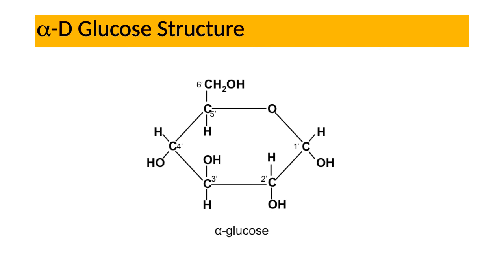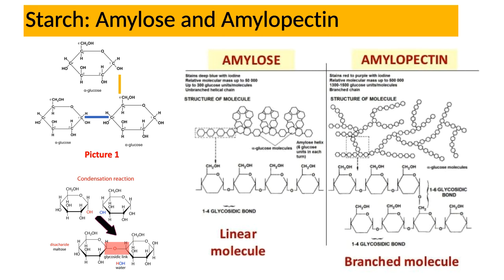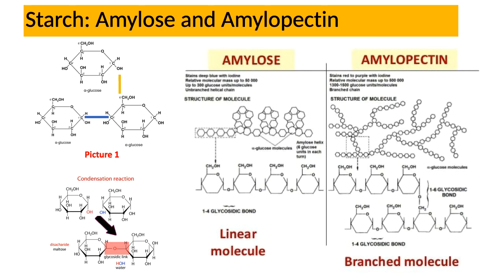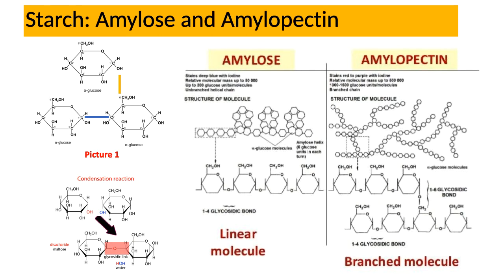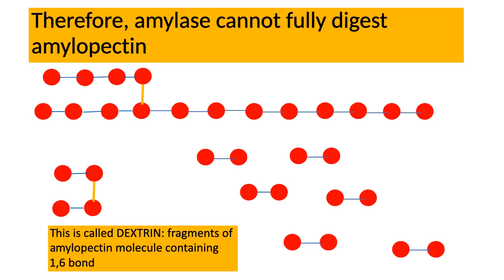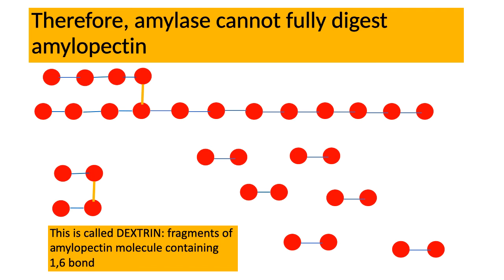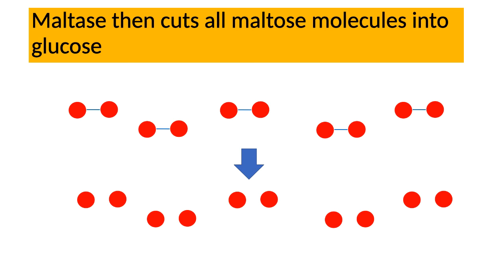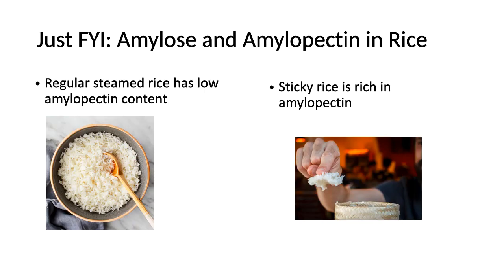Amylose and Amylopectin Chemical Digestion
IB Biology SL Topic 6.1.